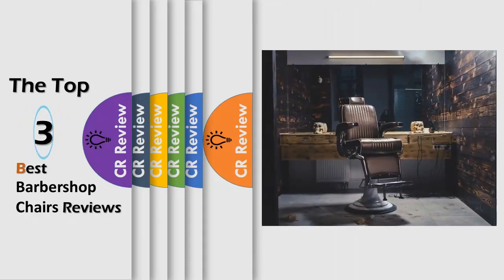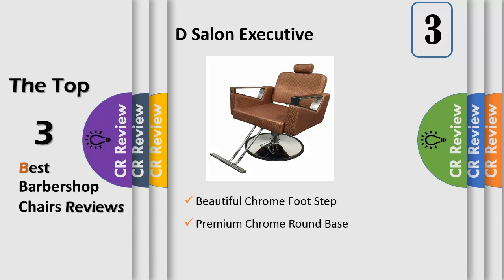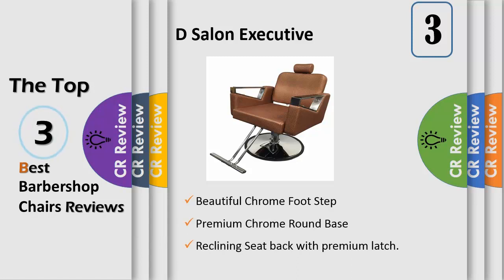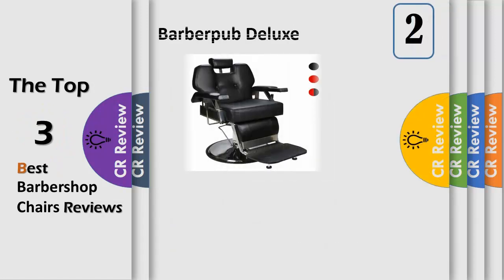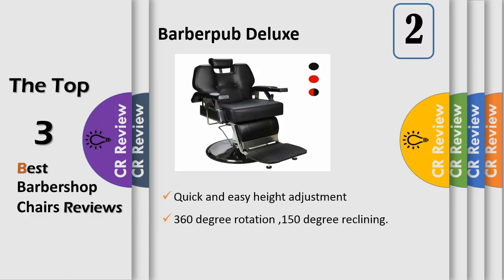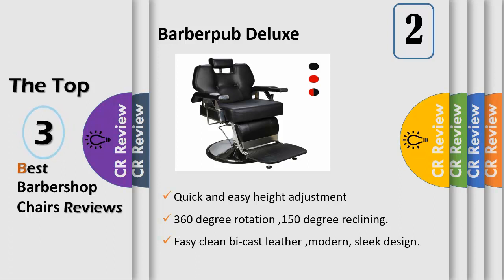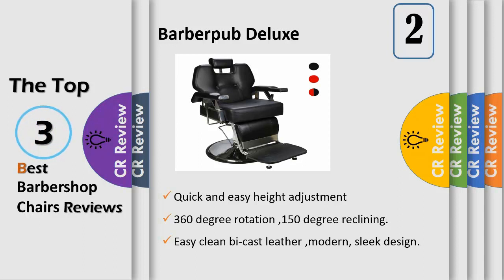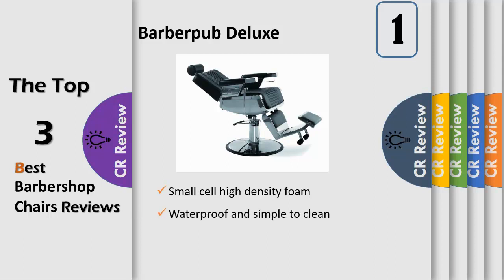Top 3 Best Barbershop Chairs Reviews in 2019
Get Discount From Here:
3.D Salon Executive
2.Barberpub Deluxe
1.Barberpub Deluxe

One of the first things somebody notices when walking into a barbershop is the chairs. They immediately set the tone for how your salon will be perceived. In addition to being good looking, it is just as important they be comfortable for both the client and the stylist, so that everybody has a good experience. All of the models on this list satisfy those criteria.